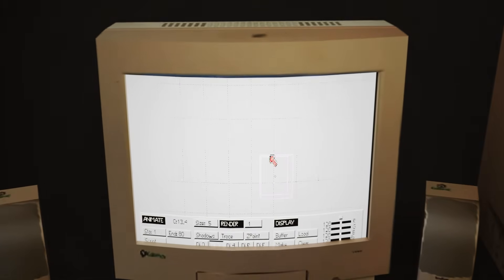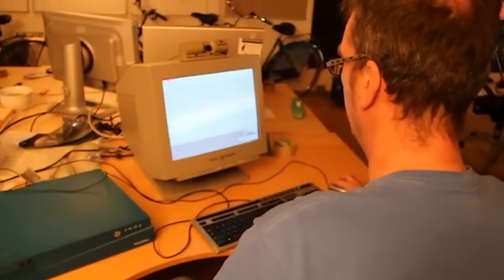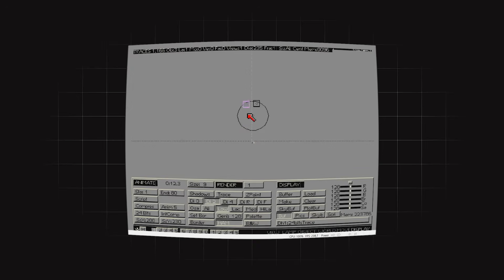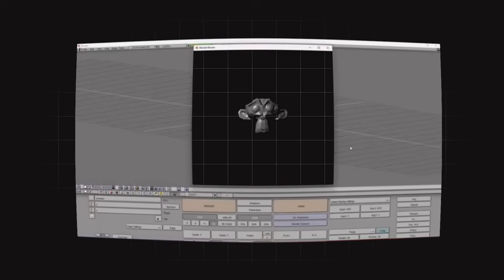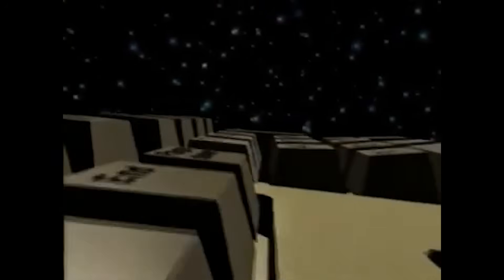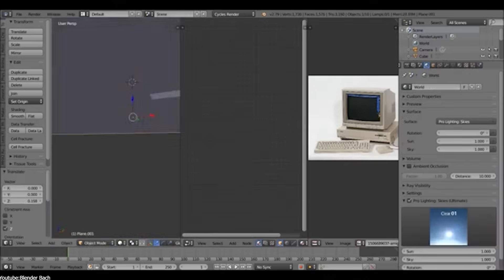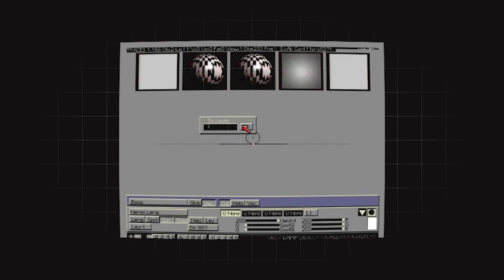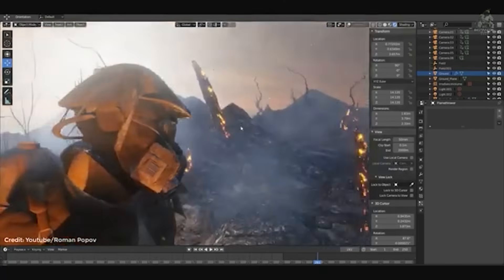The 3D Software That Made Blender Possible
Special Thanks to FX Node, check out his YouTube Channel

Productivity►:
Clean Panels